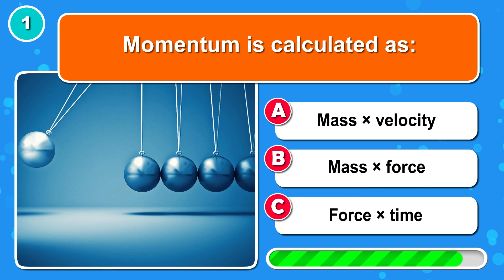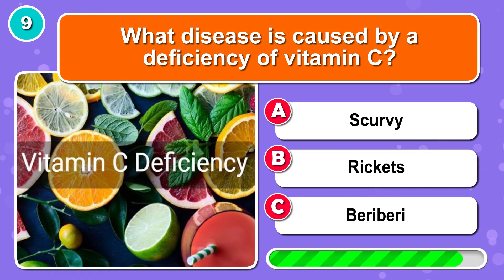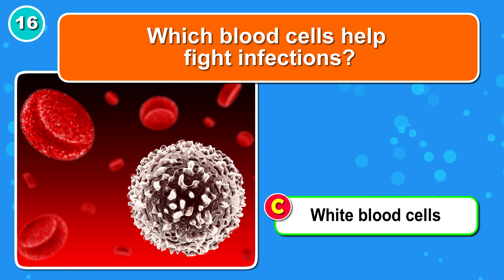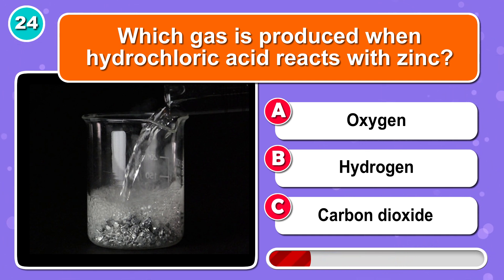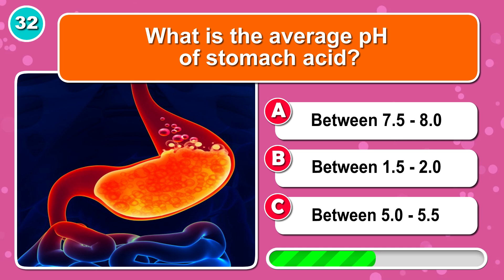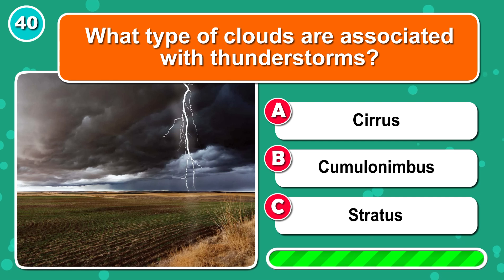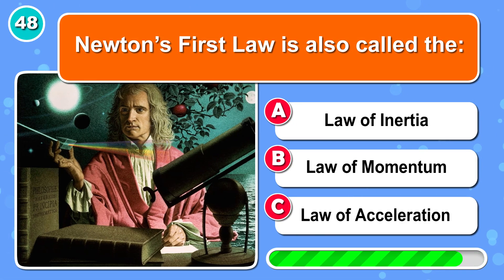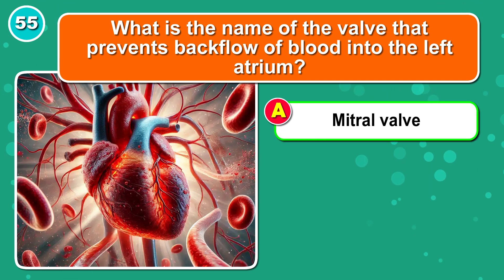Can You Answer All 55 General Knowledge Science Quiz Questions? 🧠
Can You Pass This Science Quiz? 🧠 | General Knowledge Questions 🌍🌡️🔬
Think you’ve got what it takes to ace this challenging science quiz? Test your brainpower with these tricky general knowledge questions! From physics and chemistry to biology and astronomy, this quiz covers a variety of topics to see if you’re a true science whiz. 🧪🚀

👉 How to Play:
I’ll ask you science-related questions, and you’ll have a few seconds to answer each one before the correct answer is revealed. Keep track of your score and let us know how many you got right in the comments!

🔮 Who This Quiz is For:
Anyone who loves science, general knowledge trivia, or challenging quizzes! Perfect for students, science enthusiasts, or anyone looking to have fun and learn something new.